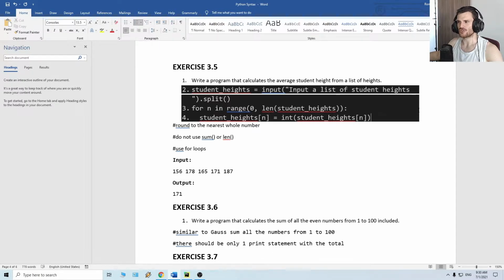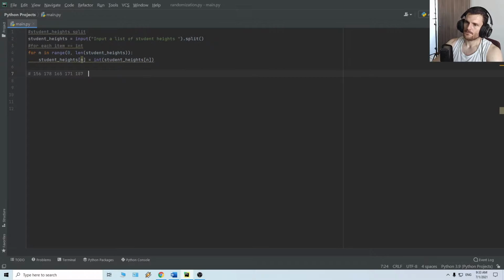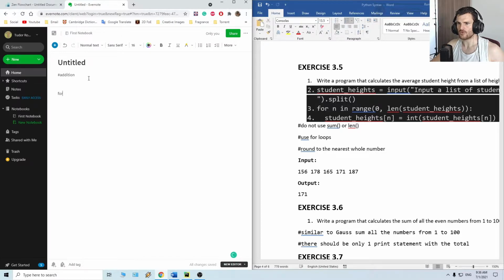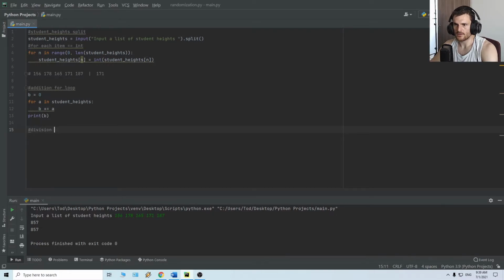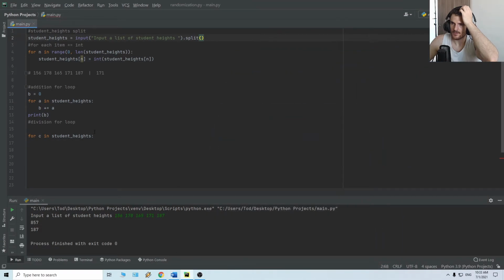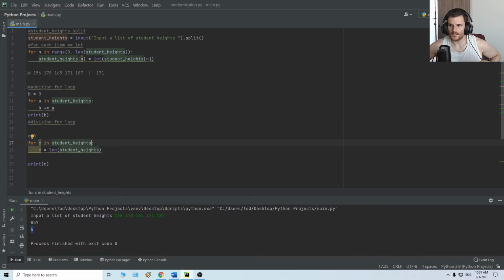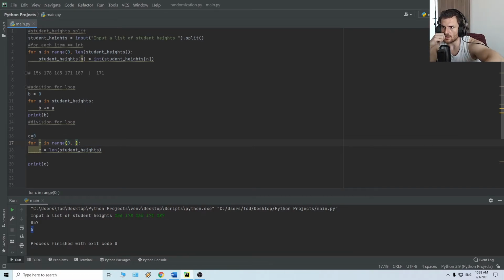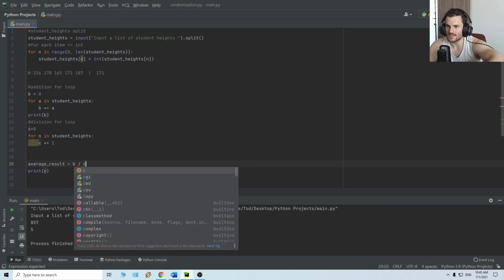A program that calculates the average from some inputs | Python Project